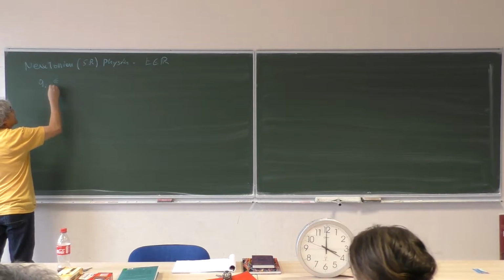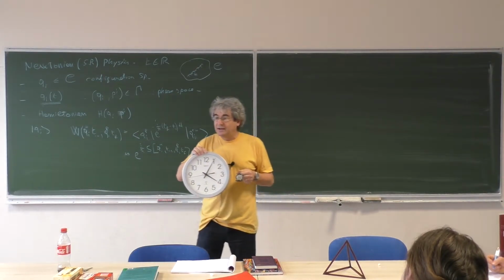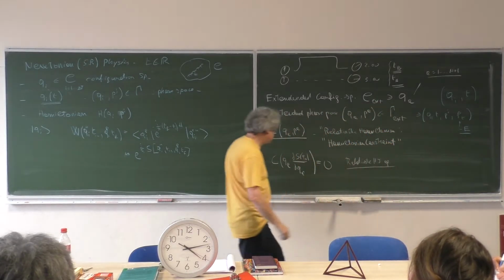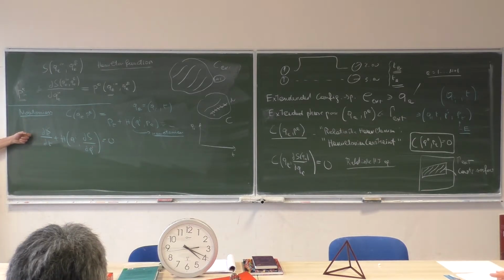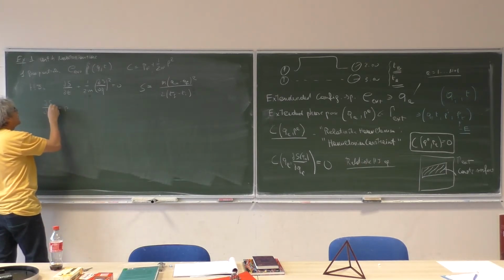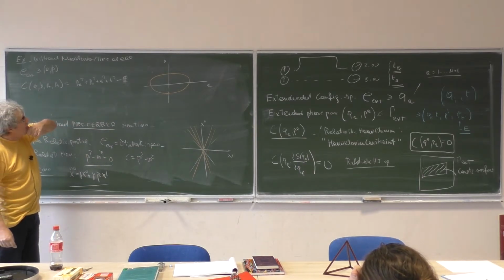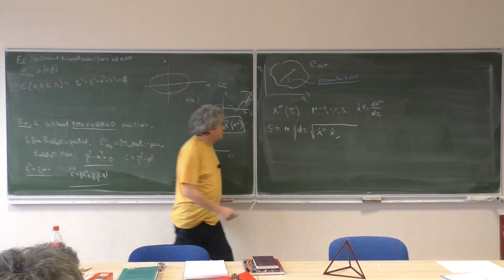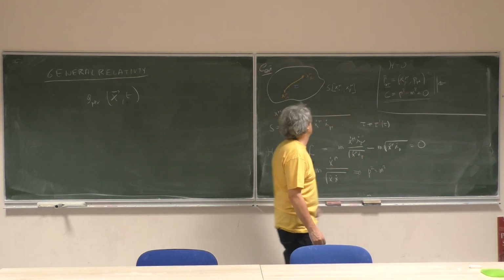Introduction to Loop Quantum Gravity - Lecture 11: The structure of timeless mechanics.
This course was given at the CPT in Marseille in February and March 2018. Lecture 11 introduces the generalization of mechanics needed to discuss systems without Newtonian time.

(thanks to Pietropaolo Frisoni)